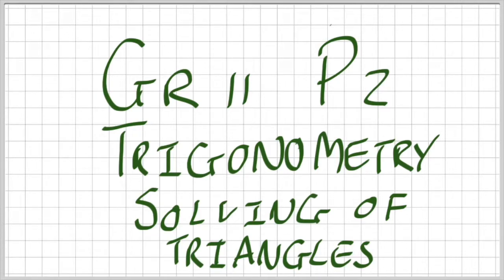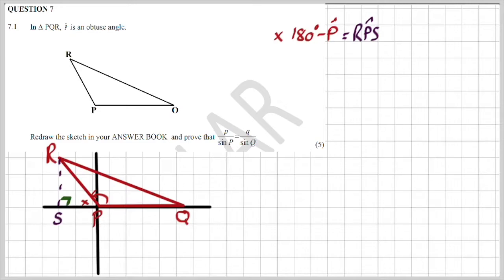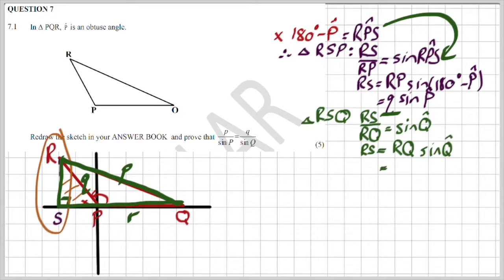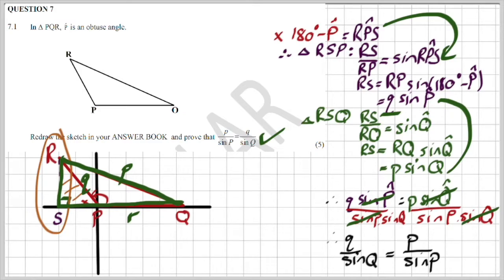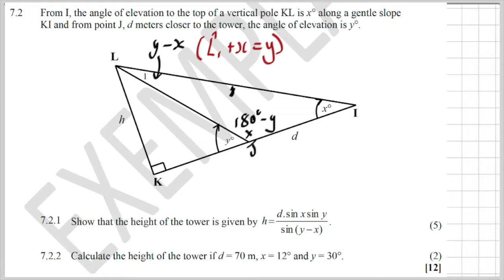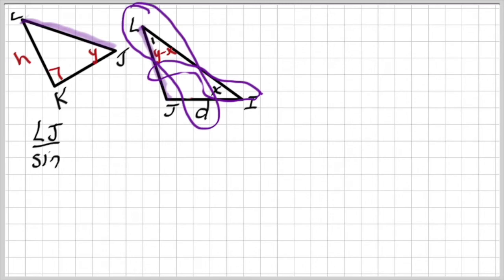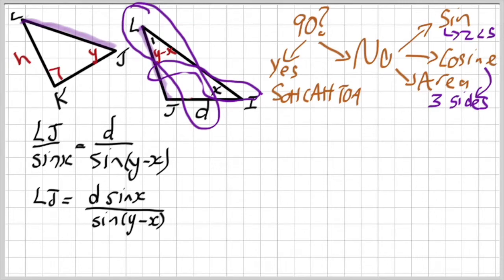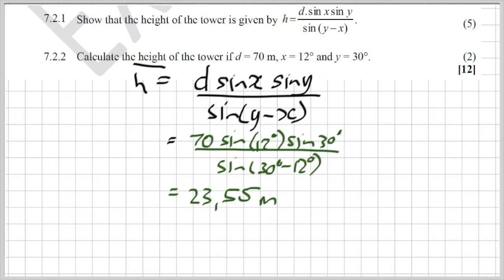5. Gr 11 SS Exam Prep 2022 MATHS PAPER 2 - Trigonometry - Solving Triangles